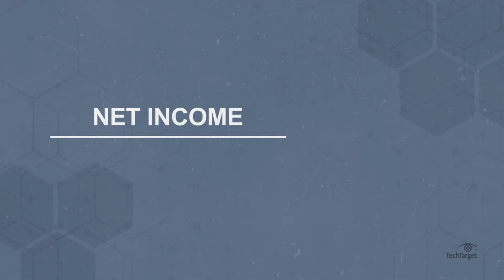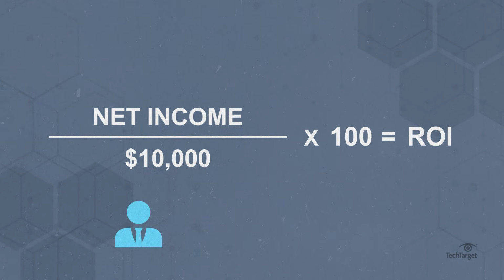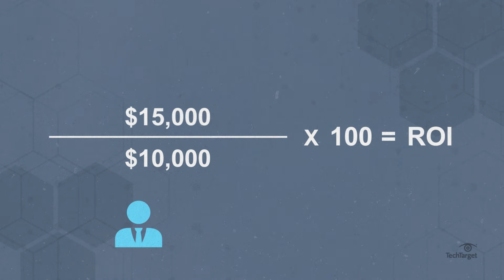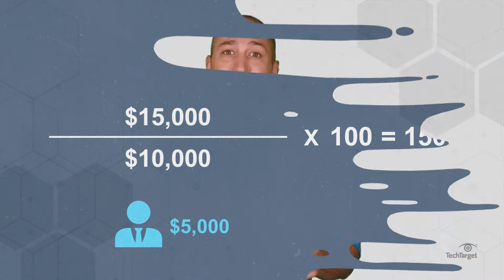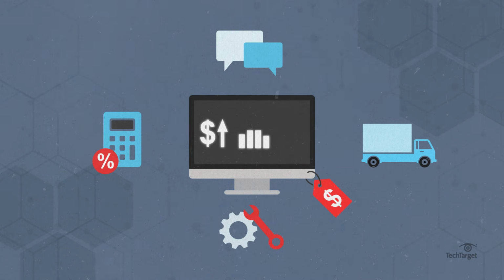What is ROI (Return on Investment)?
Especially when considering projects with sizable financial investments, businesses often have to ask, “Is it worth it?” ROI is what answers that crucial question. ROI, or return on investment, is a mathematical formula that can judge how an investment compares to others. Watch this video to learn how ROI is used across enterprises.